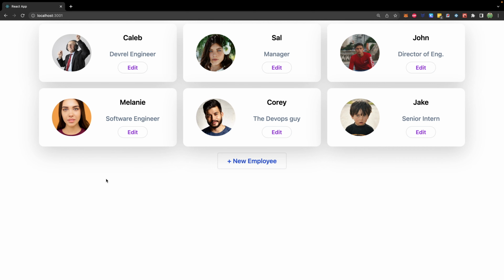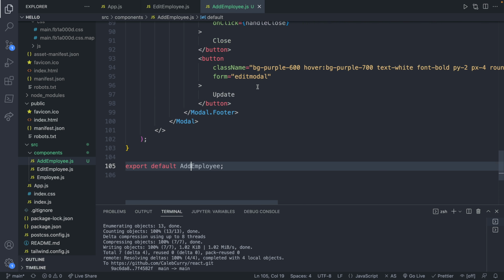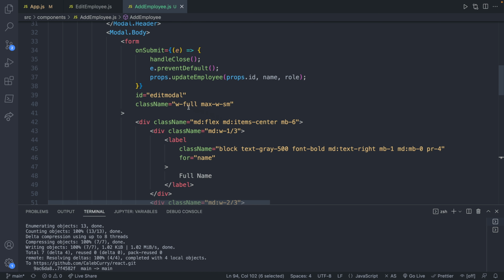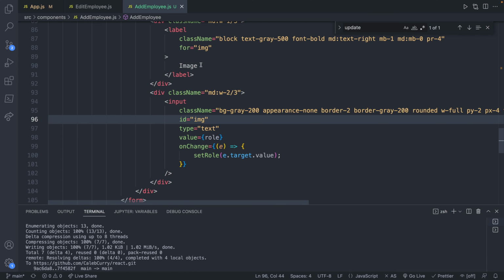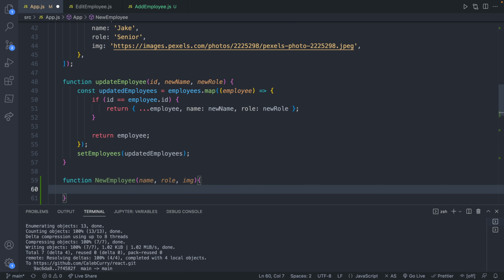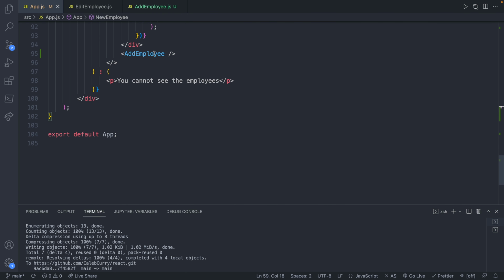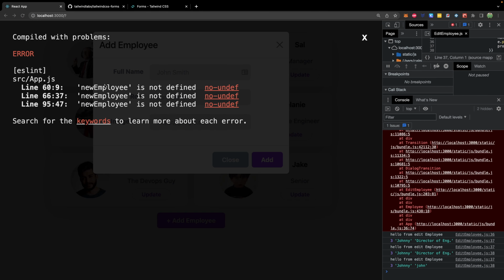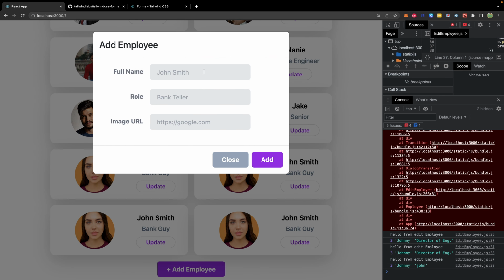How to Push to State Array - React Tutorial 13